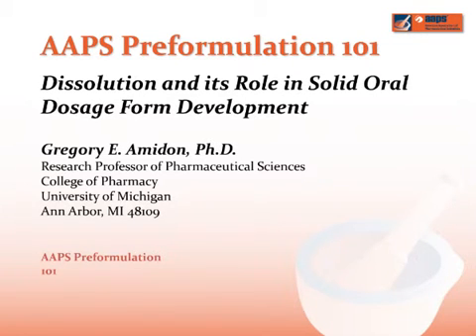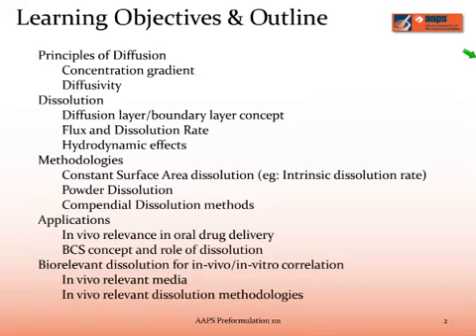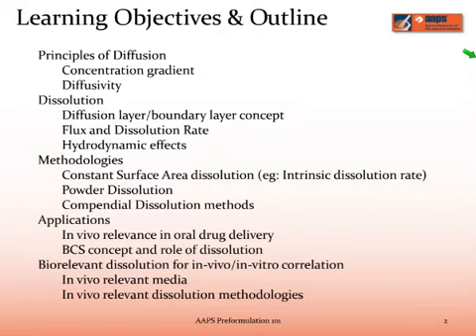AAPS PF 101 5 Dissolution and its Role in Solid Oral Dosage Form Development: Amidon